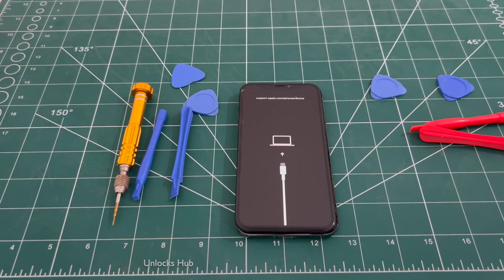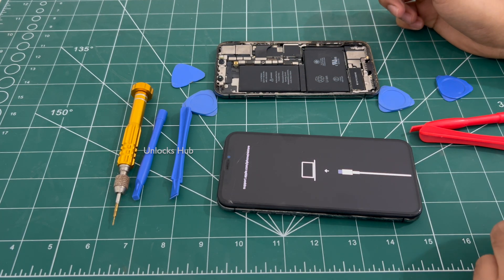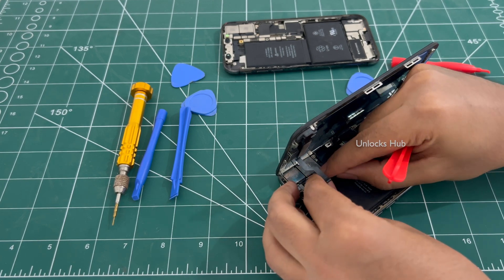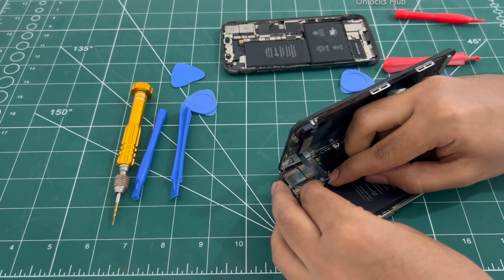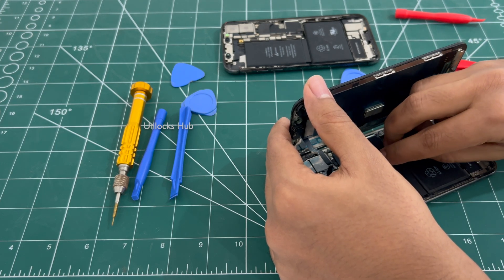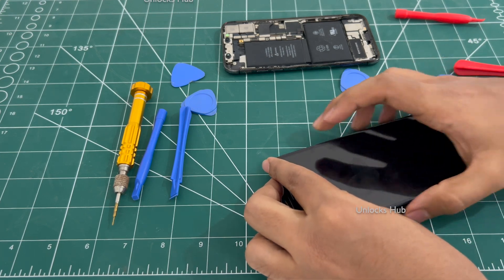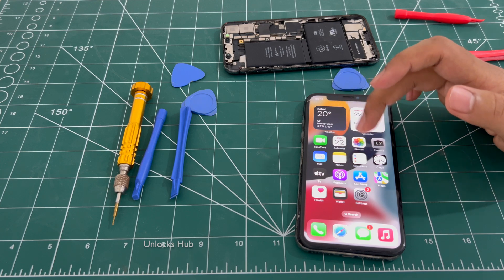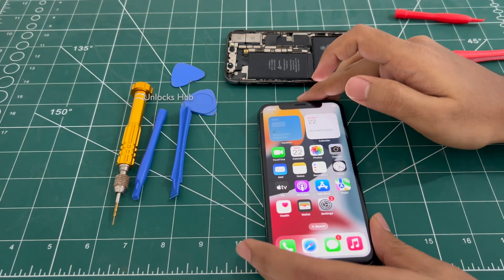iPhone Locked to Owner? How to Unlock iCloud Activation Lock in 2025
Is your iPhone showing the "Locked to Owner" message? Unlocking your iCloud activation lock, especially if you purchased a second-hand iPhone, is quite simple using this guide. This step-by-step tutorial will show you how to unlock an iPhone locked to owner (assuming you are the rightful owner), even if you don’t have the Apple ID or password to your own account.

Remove iCloud Activation Lock if you purchased a second-hand iPhone that came with an activation lock.
iCloud Unlock your iPhone without a computer.
Fix "iPhone Locked to Owner" issues for second hand iPhones.
Whether you’re dealing with an iPhone X, 11, 12, 13, 14, 15, or the latest iPhone 16 series, this guide works for any model. This is a permanent solution to remove iCloud restrictions and regain full access to your own iPhone! Works on iOS 18.2 and iOs 18.2.1